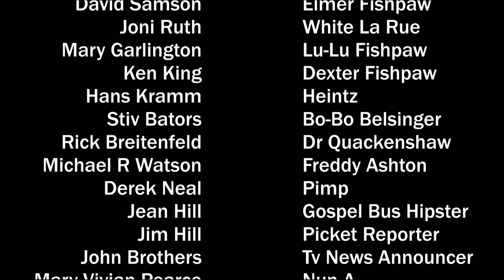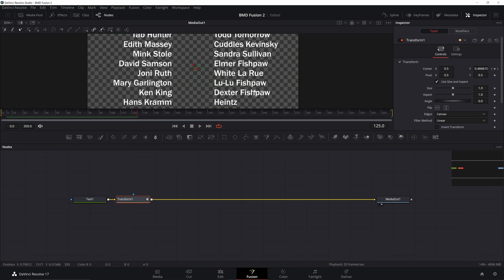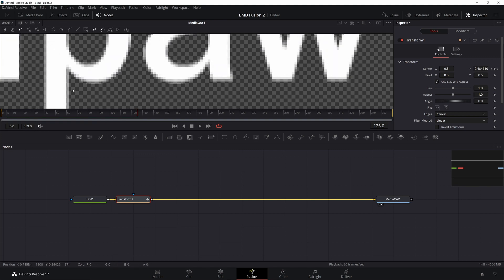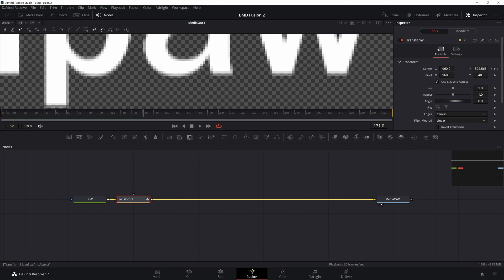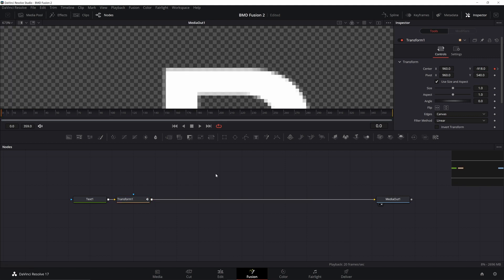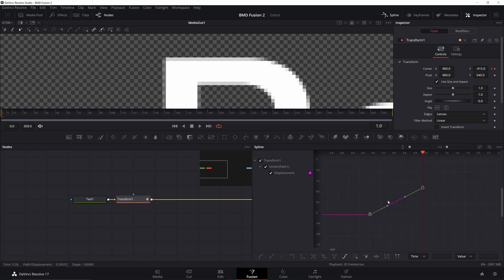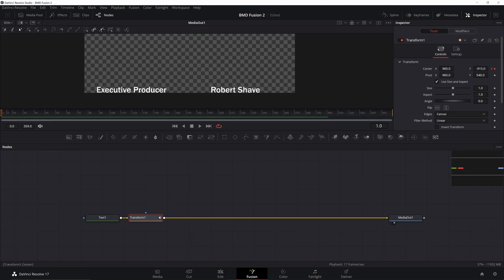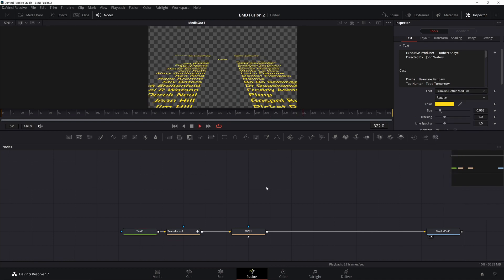How to setup Credit Roll/Text Crawl correctly | Star Wars Intro Crawl | Davinci Resolve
Today we're taking a quick look over how to avoid stutter/flicker in your text for a credit roll or the famous Star Wars intro text crawl.

*When I changed the pixel difference from 3 to 4, it was on the second keyframe, frame 1.